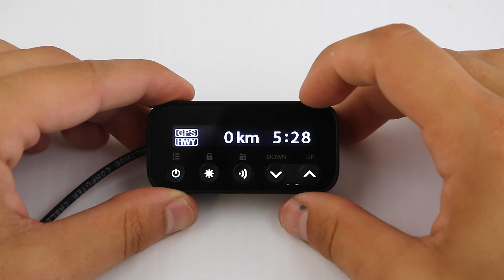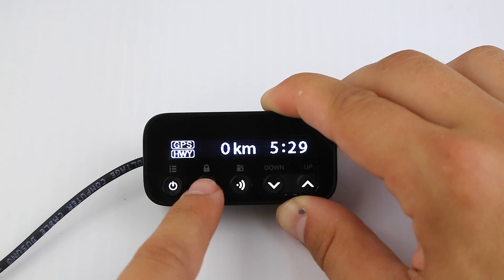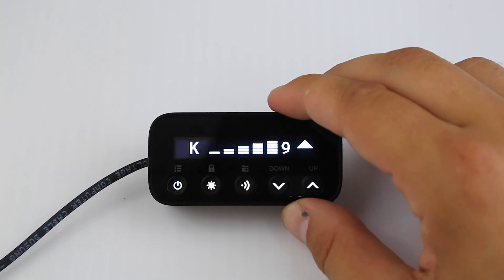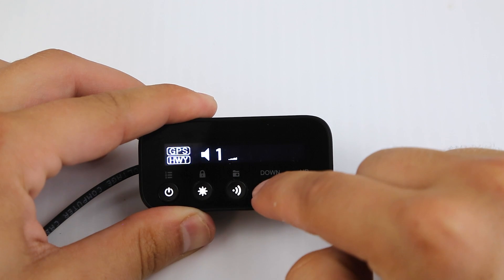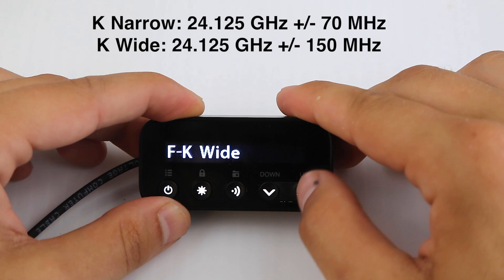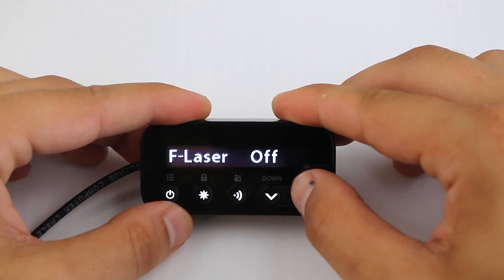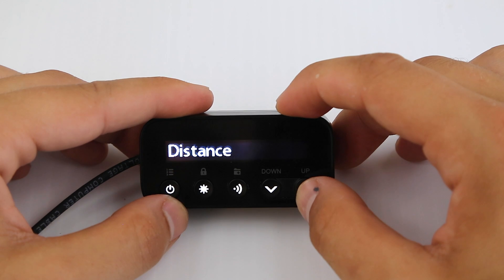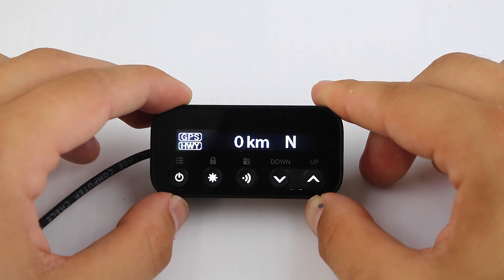Genevo Pro / Radenso RC: Interface & Menu Options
Taking a look at the interface and menu options of the Genevo Pro (non-MRCD/CT or Gatso detection version). This is a preview of what we can expect for the upcoming Radenso RC.